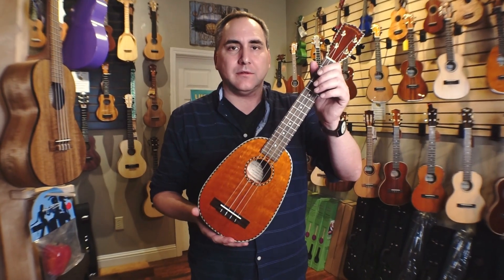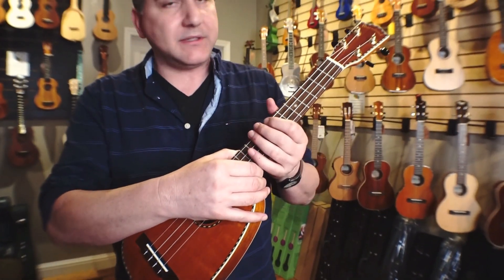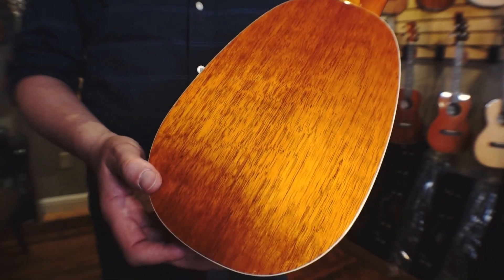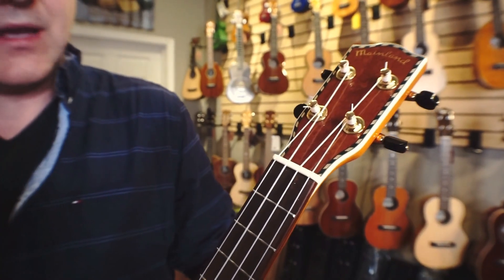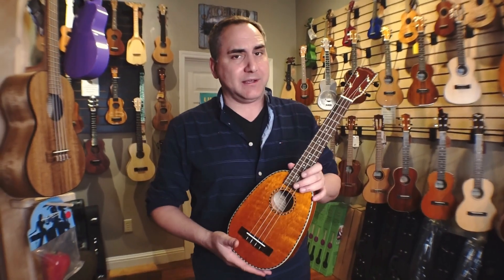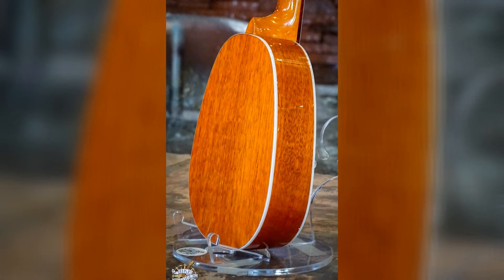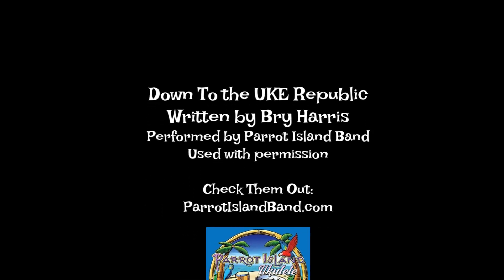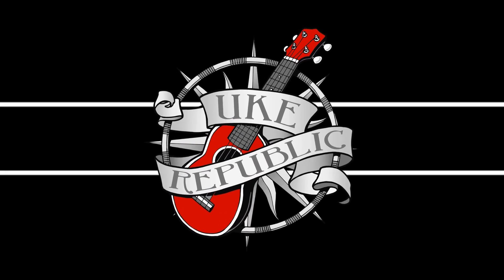Mainland Ukes Solid Mango Long Neck Concert Pineapple Ukulele Demo by UKE Republic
**Down To The UKE Republic - Written by Bry Harris, Performed by Parrot Island Band - Used with permission.

Mainland Ukes Solid Mango Long Neck Concert Pineapple Ukulele
Rich, sweet sound from Mango tonewood. The timber used in making these instruments are the same trees that produce the mango fruit.
This model features the same scale as a tenor ukulele but with a concert body. Its very comfortable to hold and sounds amazing. A wonderful addition for the novice or pro player.
This instrument has plenty projection with beautiful sweet mids, A real pleasure to play.

*Expertly Set Up for Optimal Playability and Tone.

FEATURES:
Solid Mango Wood Construction Of TOP/BACK/SIDES
Black/White Rope Purfling
Rope Rosette
Cream Binding
Pearl Position Markers
Gloss Finish
Genuine Bone Nut & Saddle
Ovangkol Fingerboard & Bridge
Setup with Aquila Strings
Sealed Gear Tuners

**We recommend the Reunion Blues RBX Concert Case for a nice fit or our Concert Pineapple case (sold separately)**